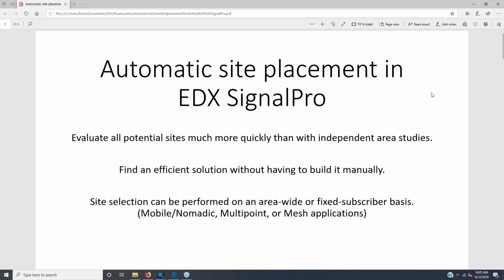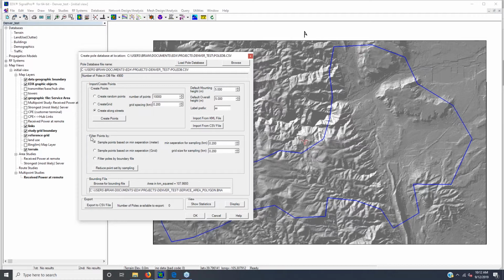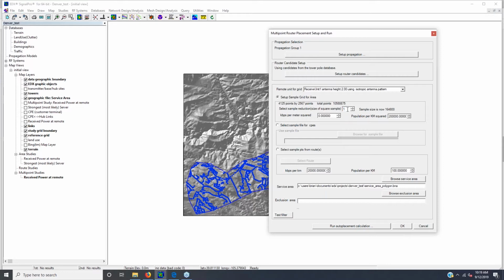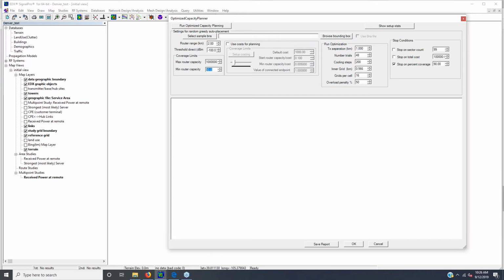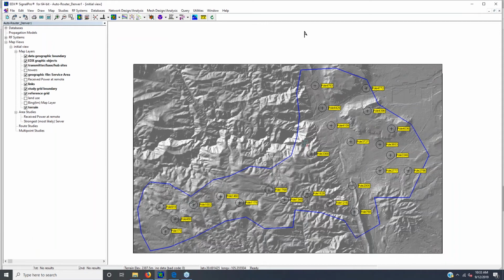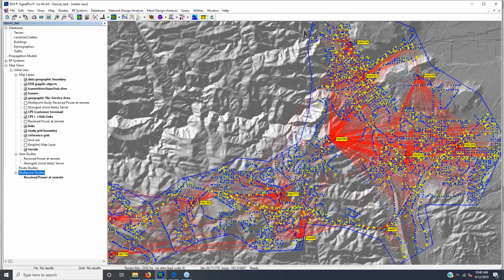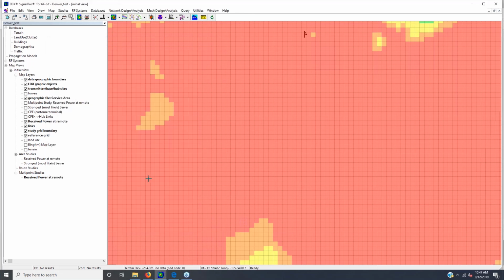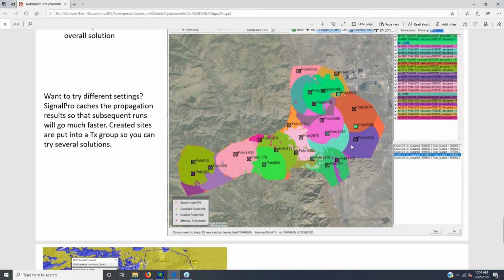Automatic Site Placement (Webinar)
This webinar shows you how to use the automatic site-selection features for both area-wide and fixed multipoint networks in SignalPro.

Learn the process of using SignalPro to quickly find an efficient solution for covering a service territory or group of fixed subscribers given a set of candidate locations.  This webinar will ensure you are making the most of SignalPro's automated features, thereby streamlining your processes..